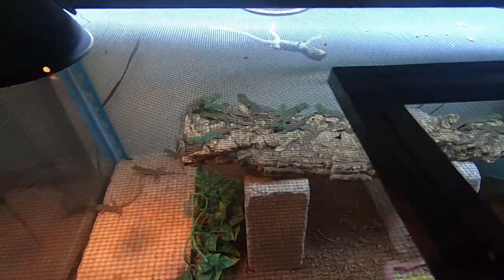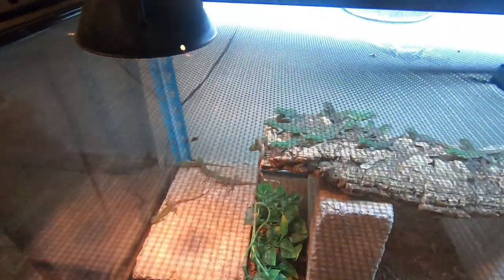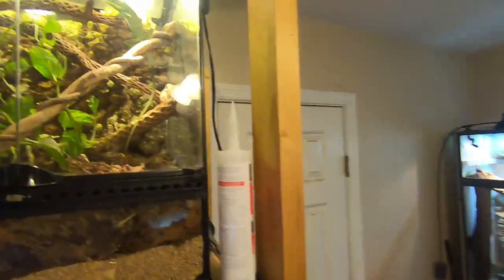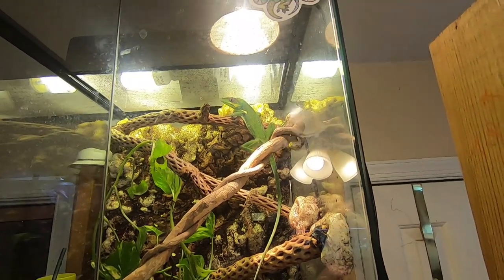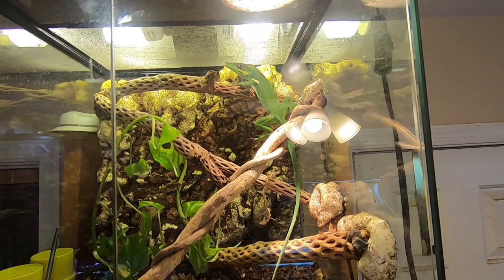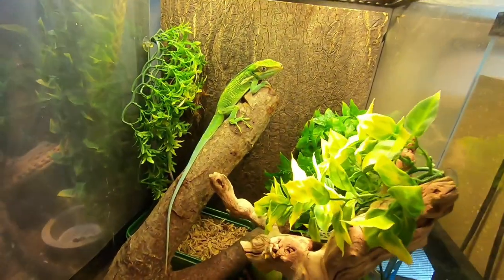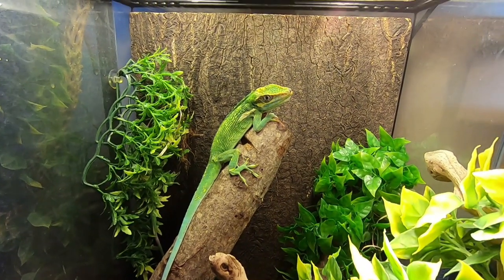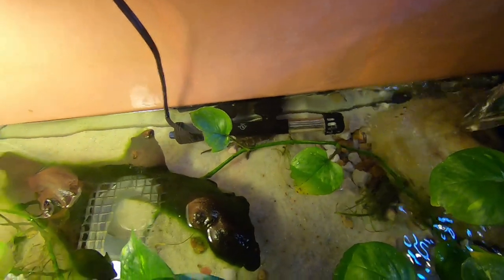Treating Lizards for Internal Parasites - preventative measures!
Using a product commonly called panacur to treat my two new Knight Anoles for internal parasites. I forgot to mention I will repeat today's doses 2 more times, 2 weeks apart. This is not veterinary advice - take your animals to a vet if you think they have worms or other issues!